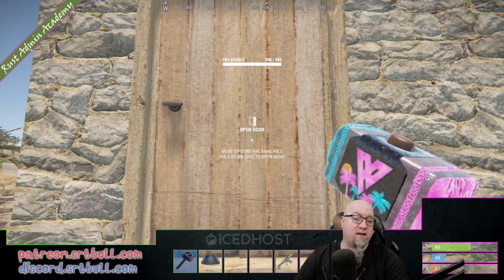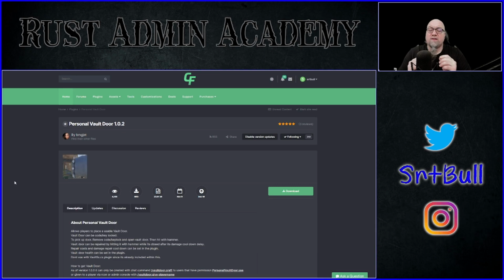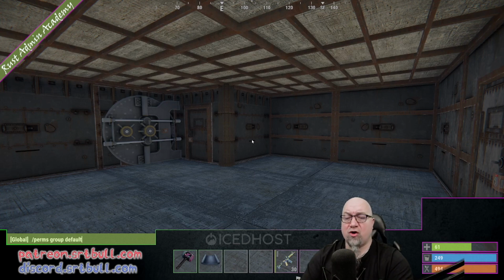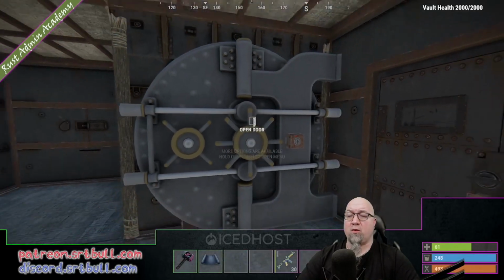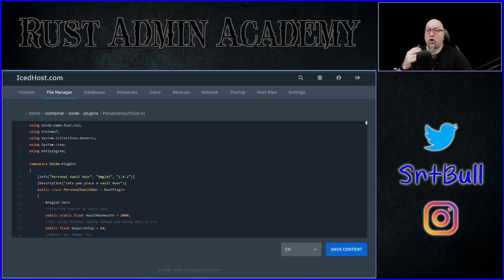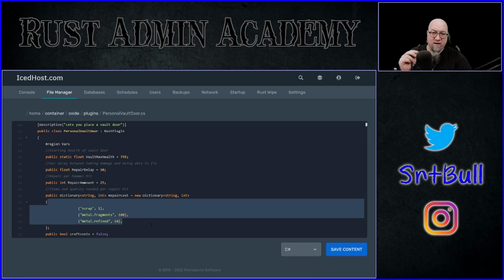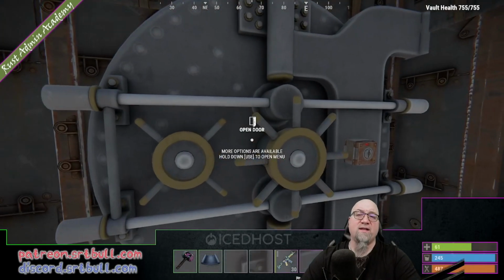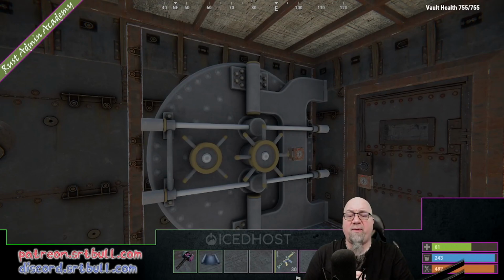ADD PERSONAL VAULT DOORS that your players can use | ®️ Rust Admin Academy Tutorial 2022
Finally a door strong enough to protect our loot from would-be raiders.  A door that we can tailor to be as strong as the server needs it to be.  Introducing Personal Vault Doors, that players can craft (at a cost) and repair (at a cost), and it even looks like a real Bank Vault Door.
Very cool, light weight plugin.

You get access to a Patron only channel in Rust Admin Academy Discord and you get your name shown during each on of my videos.